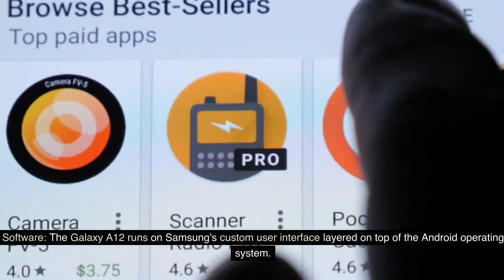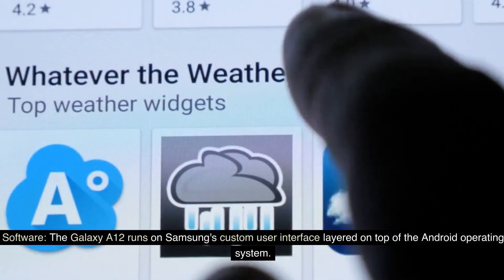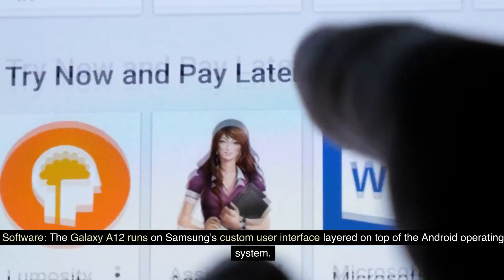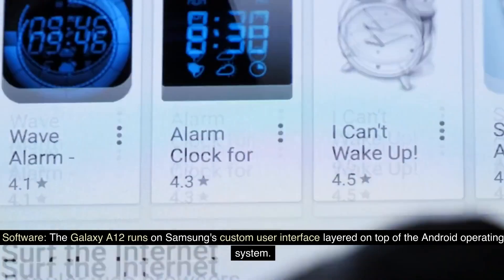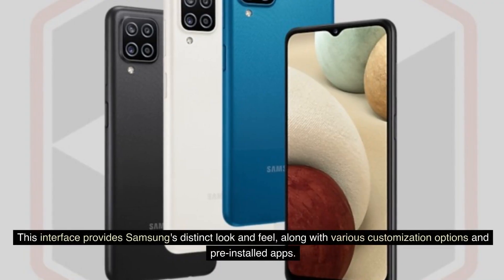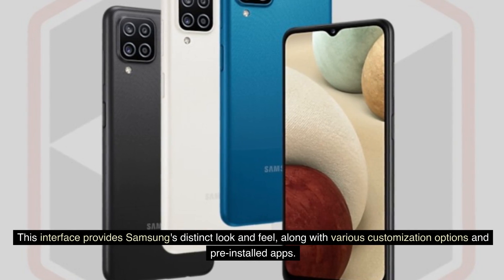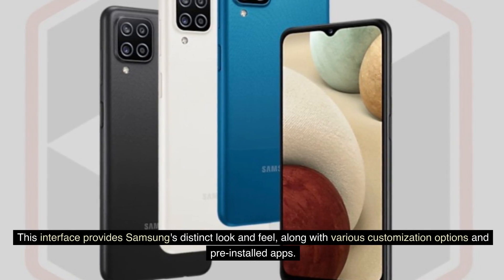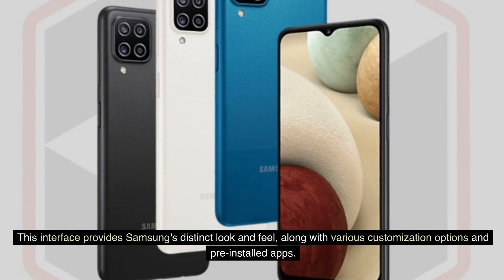Samsung Galaxy A12 Review - Bulk Mobiles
**SOCIALS**
Facebook: Bulk Mobiles UK
X: @bulk_mobiles